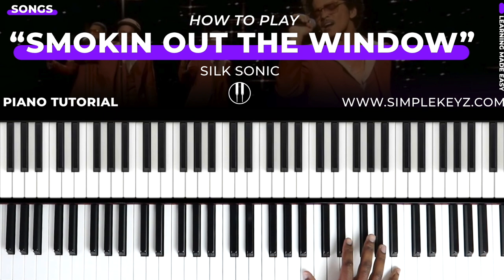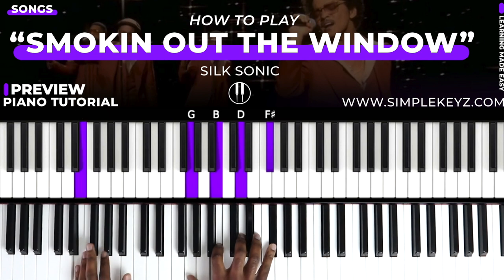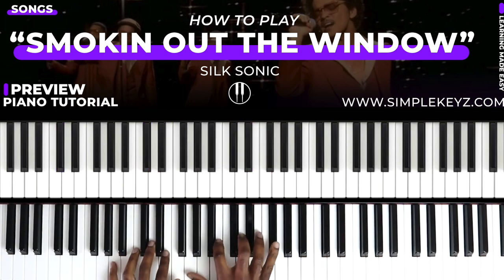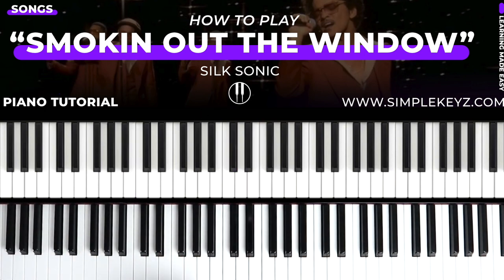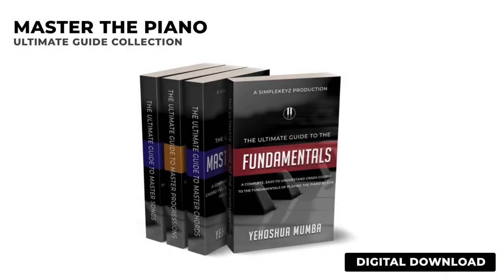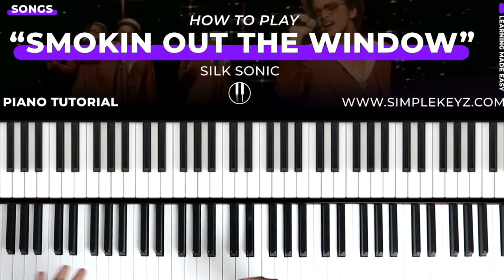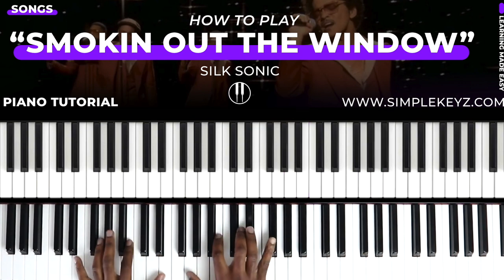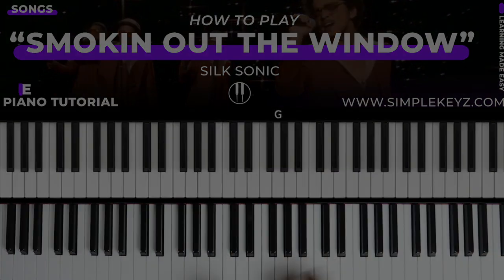SMOKIN OUT THE WINDOW - Silk Sonic, Bruno Mars & Anderson .Paak | Piano Tutorial (R&B Soul)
Learn how to play "SMOKIN OUT THE WINDOW" by Silk Sonic | Piano Tutorial (R&B Soul)

BEGINNERS:
If you're a beginner and want to learn how to play music, I'd be glad to help you out.

Want to learn how to pick up songs in minutes using a simple, step-by-step formula? Grab one of our courses below to help you get started.

GEAR + EQUIPMENT:
🎹 Keyboard: Yamaha S90ES
🎹 Patch: Elegant Grand Piano
🎹 Pedal: Yamaha FC4A
📹 Camera: Canon M100 (Mirrorless Camera)
🎚️ Audio Interface: Steinberg C1
🎙️ Mic: Audio-Technica AT2020 Cardioid Mic
🔊 Monitors: Rockville Monitors
🔊 Recommended Monitors Yamaha HS6
🔊 Recommended Monitors KRK
🔉 Monitor Stands: Rockville RVSM1 Studio Monitor Stands
🎹 Keyboards For Beginners: Donner DEP-20

silk sonic, smoking out the window, smokin out the window, bruno mars, anderson .paak, anderson paak, leave the door open, skate